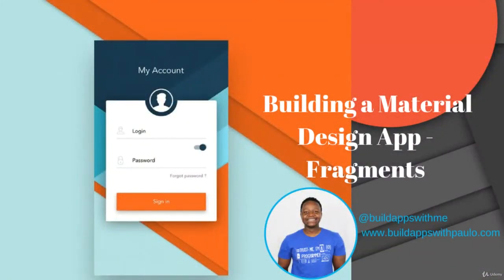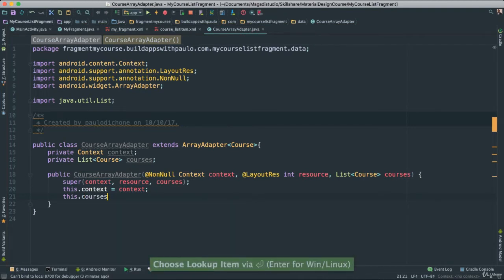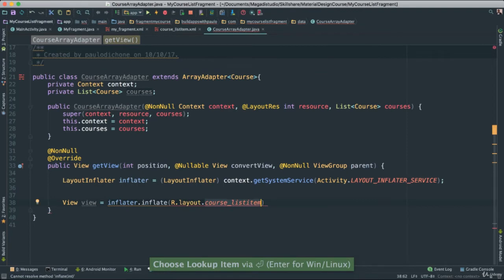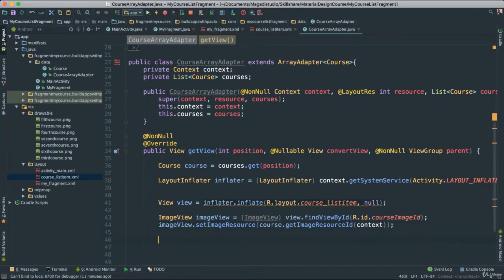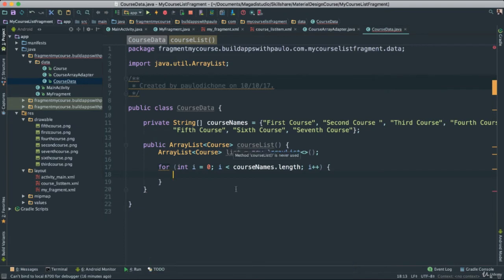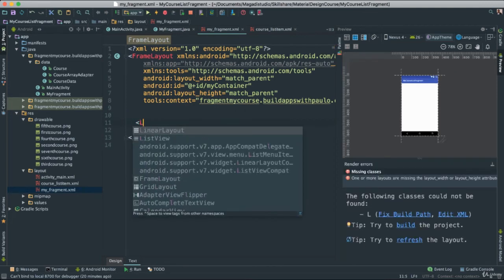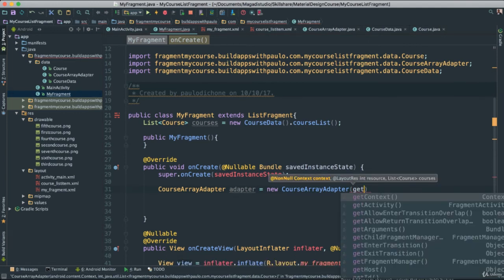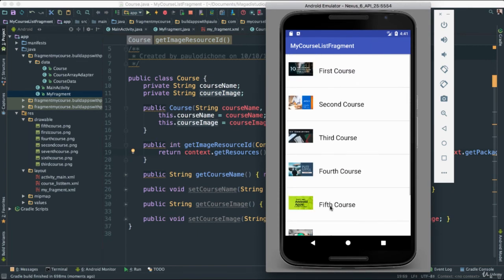Show Courses on FragmentList || #195